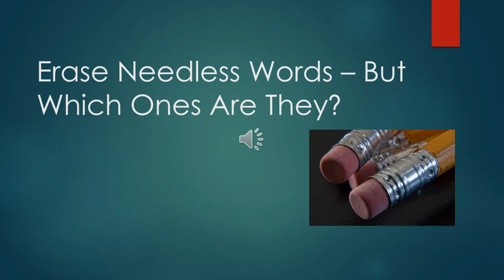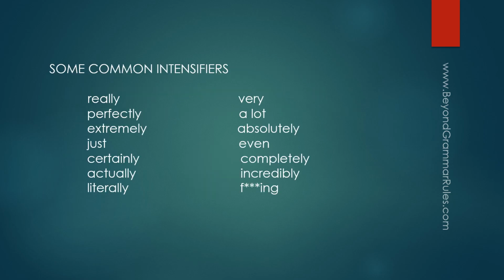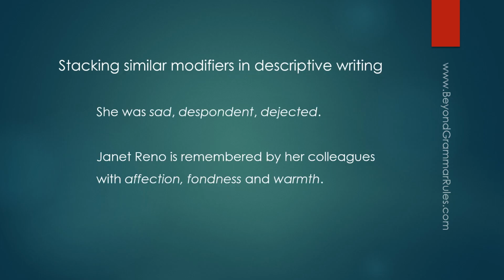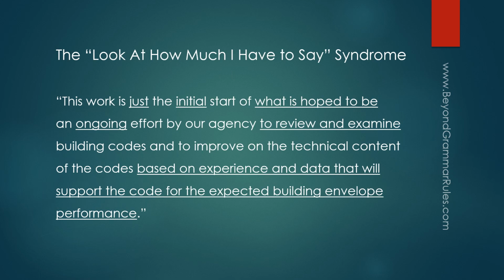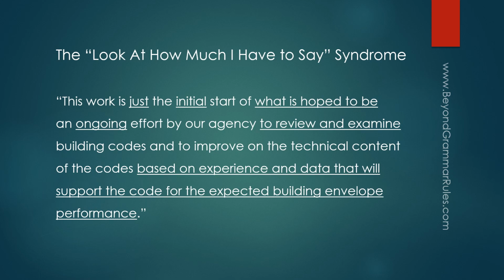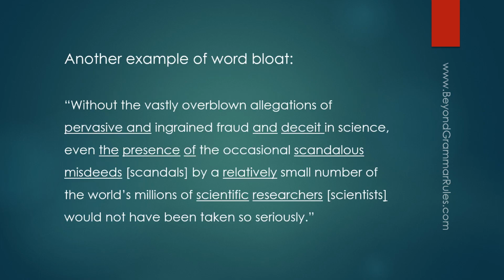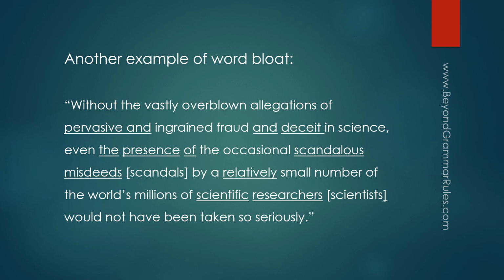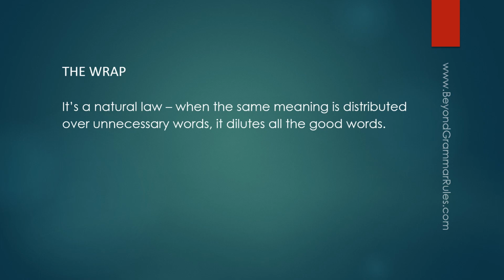Cut the Fat, No 1 — Erase Needless Words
Understanding the grammatical concept behind modifiers will help you to identify the wasted words that detract from the good words in your writing.
BeyondGrammarRules.com